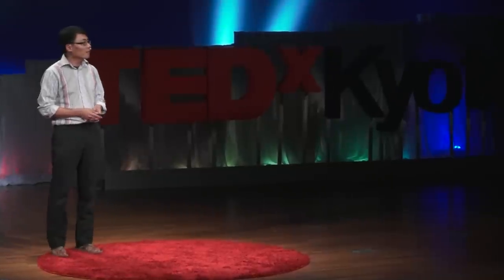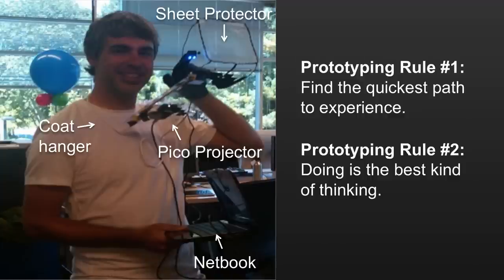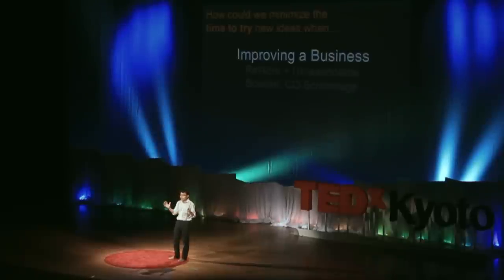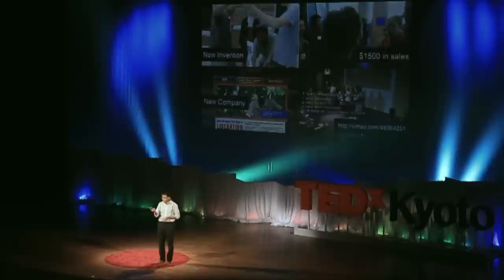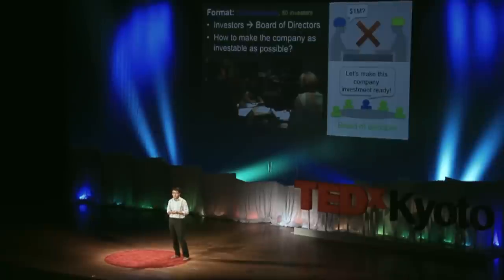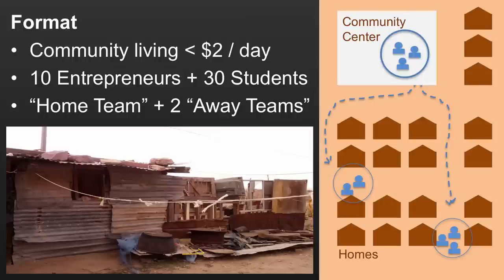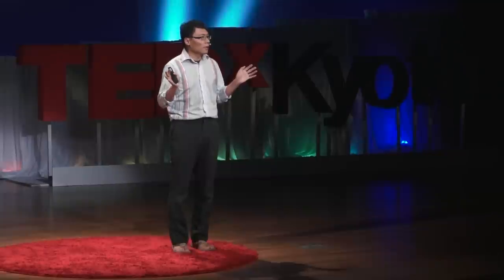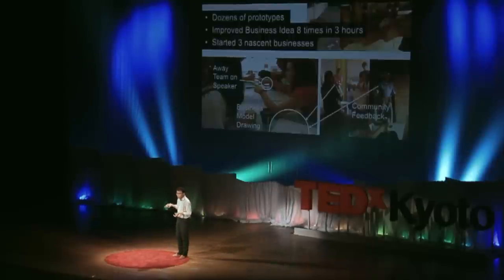Fast solutions for a brighter future - rapid prototyping entrepreneurship: Tom Chi at TEDxKyoto 2013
Funding.  Organizing.  Designing. Negotiating.  One may think these must necessarily take weeks, months or even years for a person with a need or a dream.  Tom Chi amply proves that rapid prototyping may be the key to true innovation for those who most in need of it.